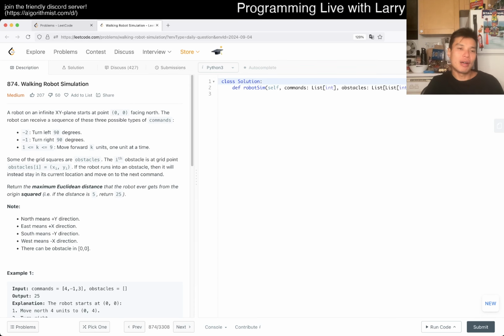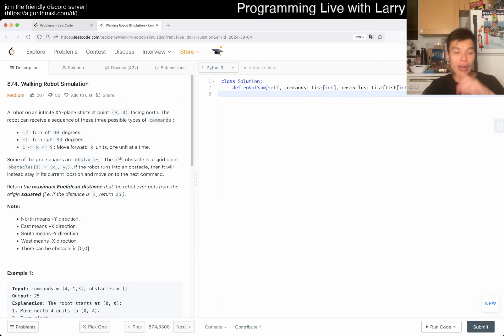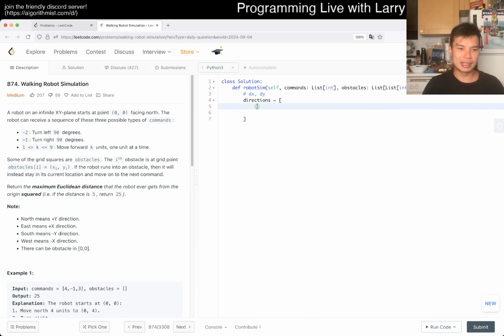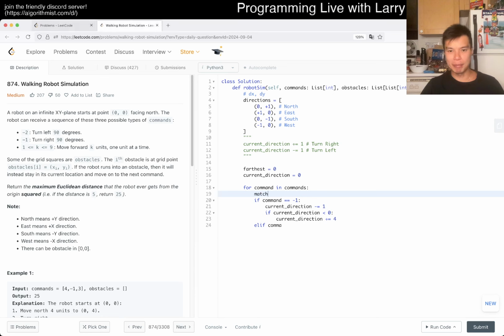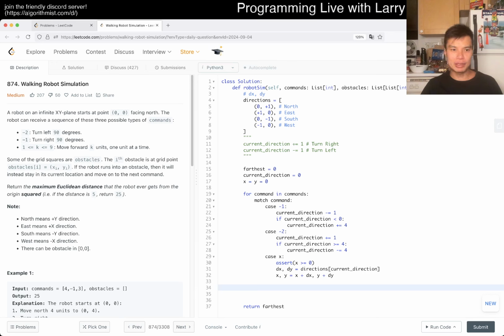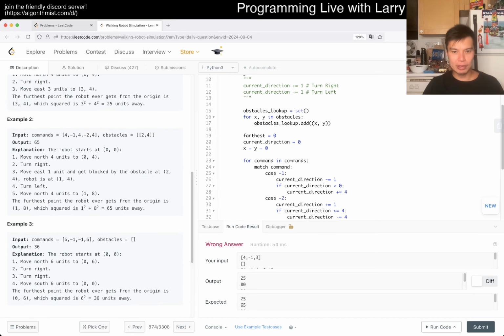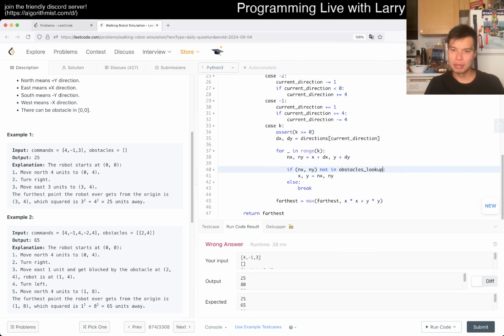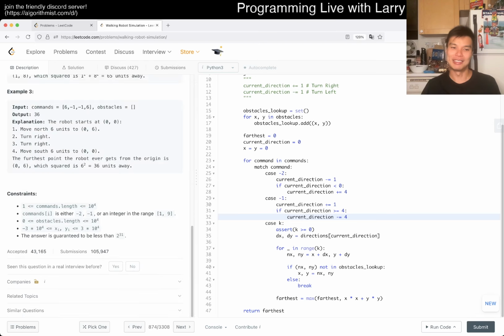Daily Leetcode #1618: Sep 04, 2024 - 874. Walking Robot Simulation